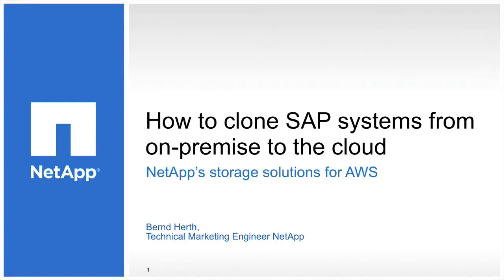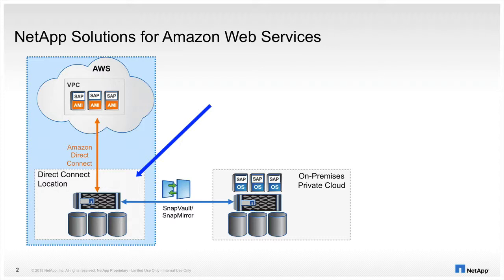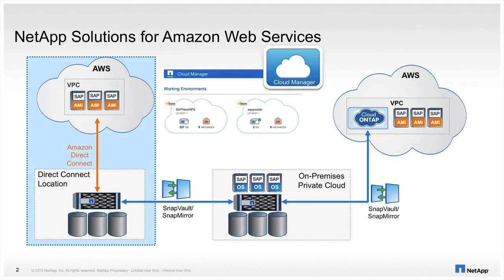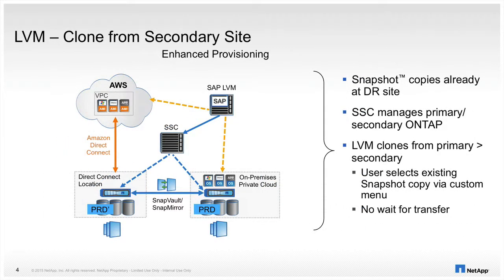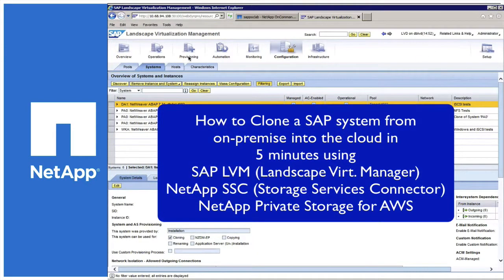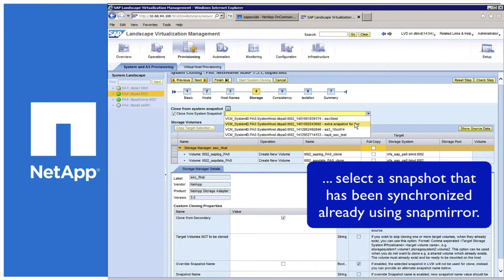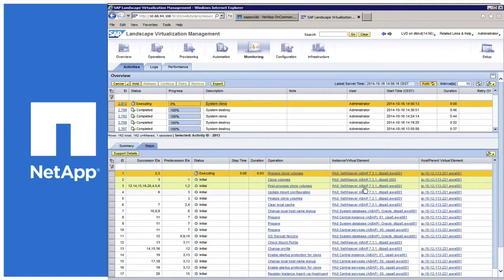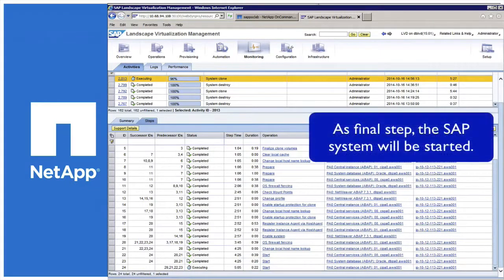Demo: Klonen von SAP Systemen von on-premise in die Cloud in nur 5 Minuten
Mit NetApp Private Storage für AWS können Kunden die Cloud-Services von Amazon (AWS) sehr einfach in ihre SAP Infrastruktur integrieren. Zu den Einsatzmöglichkeiten zählen das schnelle Aufsetzen von Test- und Entwicklungsumgebungen, Update-Szenarien, SAP Trainings, PoCs sowie Lösungen für Disaster Recovery und Business Continuity. Der Vorteil für Unternehmen: durch die kostengünstigen und flexibel einsetzbaren Cloud-Ressourcen sinken die Investitionen rund um die Entwicklung und den Betrieb von SAP-Landschaften, während sich in DR/BC-Szenarien die Ausfallsicherheit steigern und die Downtime drastisch verringern lassen.

Dieses Video zeigt die Systemarchitektur eine hybriden Cloud Lösung mit NetApp NPS, Cloud ONTAP und dem SAP Landscape Virtualization Manager (LVM) sowie dem NetApp Storage Services Connector (SSC). SAP LVM unterstützt SAP Administratoren bei der Implementierung und Verwaltung von On-Premise SAP Anwendungen in virtualisierten Rechenzentren und kann mit Hilfe einer nahtlosen Integration der NetApp Lösungen auch in idealer Weise als Management Plattform für einen Hybrid Cloud Betrieb dienen.

Unter dem Schlagwort: „clonen eines SAP Systems in die Cloud in nur 5 Minuten“ zeigt dieses Video wie einfach dieser Workflow mit SAP LVM und NetApp SSC durchzuführen ist. Der Administrator startet vom LVM aus das Cloning und wählt hierzu ein Snapshot oder Backup aus, der als Basis für den Clone dienen soll. Besteht für dieses System bereits eine aktive Replikationsbeziehung,  müssen nur noch die geänderten Daten übertragen werden (Delta Transfer) und der Clone der SAP Instanz steht praktisch ohne Zeitverzögerung bereit.